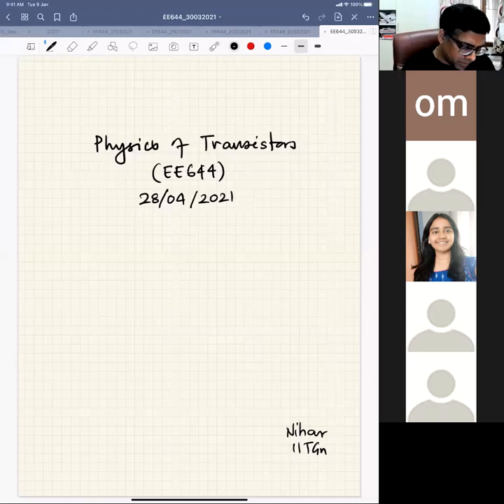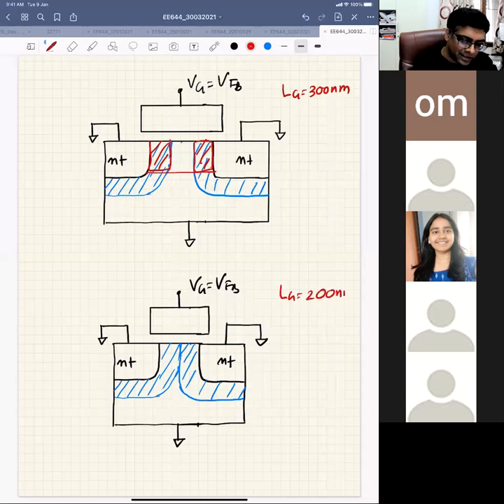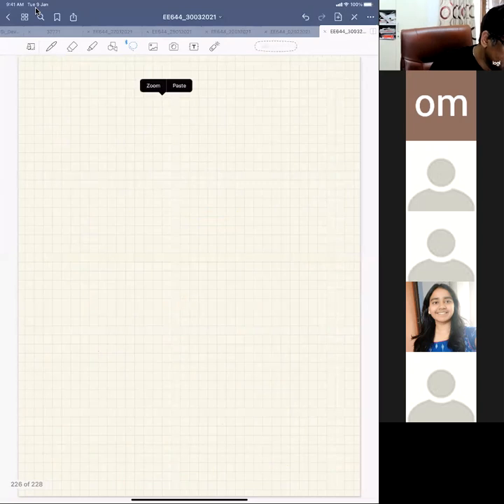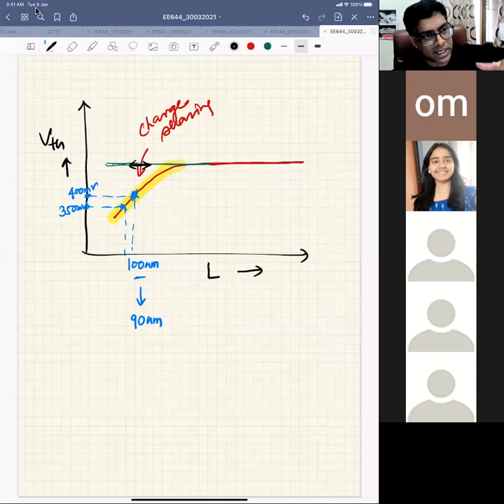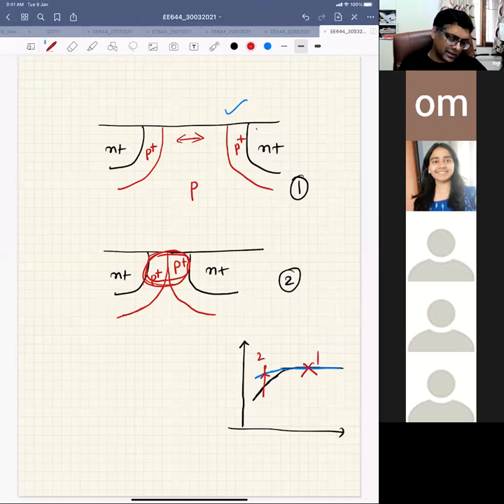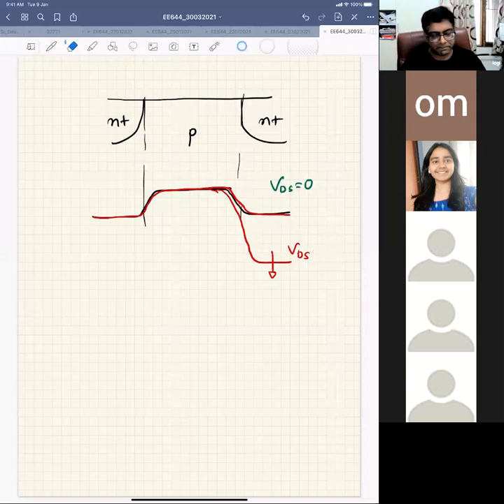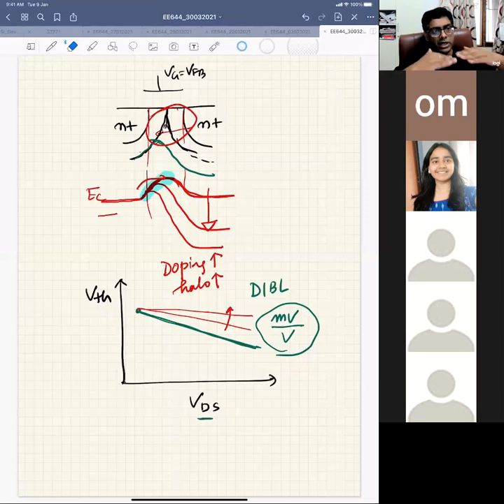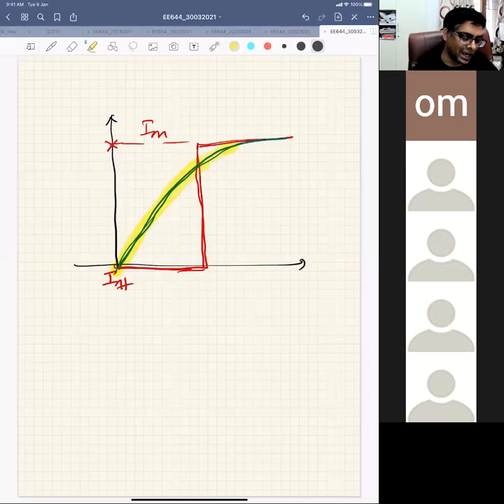L36 MOSFET Charge Sharing, DIBL - Physics of Transistors - Prof. Nihar Ranjan Mohapatra